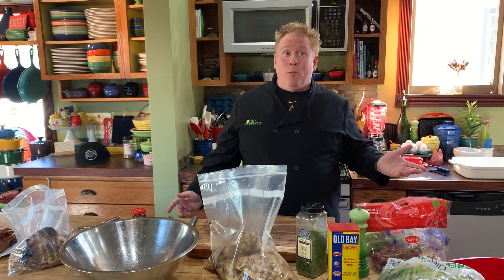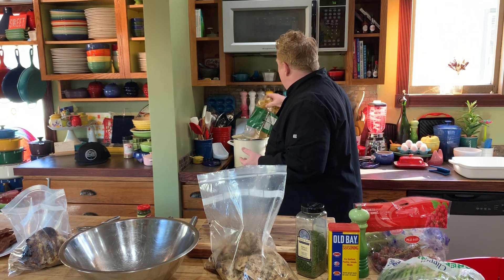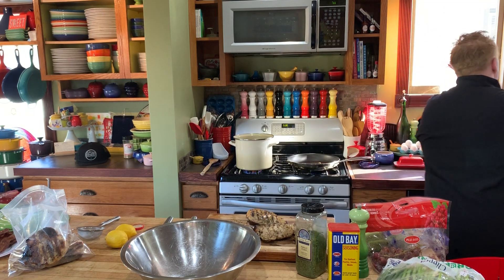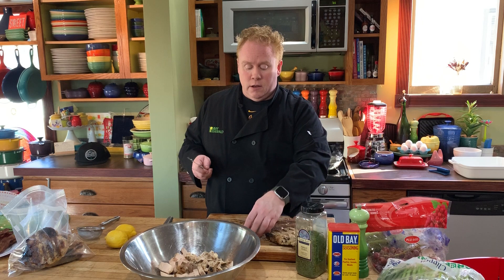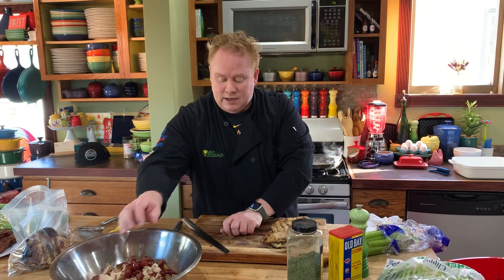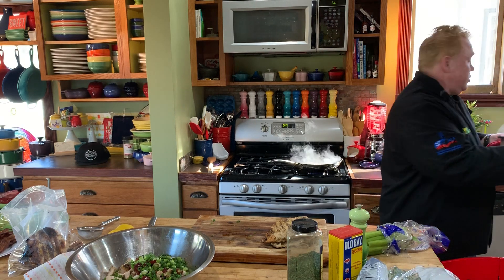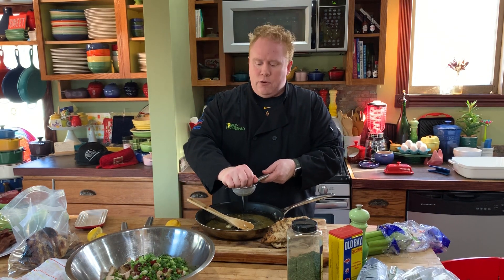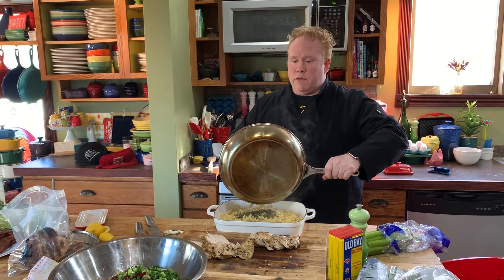Quarantine Homecker Episode 1.5 What to do with all this Chicken?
Quarantine Homecker Episode 1.5
What am I gonna do with all that Chicken?

Chicken Piccata
2 chicken breasts sliced thin(bout 1/4 inch
1/2 cup chicken stock from the breasts
3 tablespoons unsalted butter
2 tablespoons extra-virgin olive oil
1/3 cup of lemon juice..fresh if you got it!
1/3 cup fresh parsley, chopped
1/4 cup brined capers
1 whole package of egg noodles, or any starch like Mashed Potatoes, Rice, Quinoa…

Boil the whole bag of pasta! Cardinal rule!!

Get butter, Stock, olive oil, capers, and lemon juice simmering in the pan

Thinly slice the chicken, toss in the pan to war, Then toss with pasta

Chef Don’s Chicken Salad(Modified)

2 Chicken Breasts Cubed
1 cup Celery
1/4 cup Chopped Green Onion
1 cup plus chopped grapes, apples, or dried cherries
1 cup plus mayo
Old Bay or seasoned salt of your liking
Pepper
Mix well!